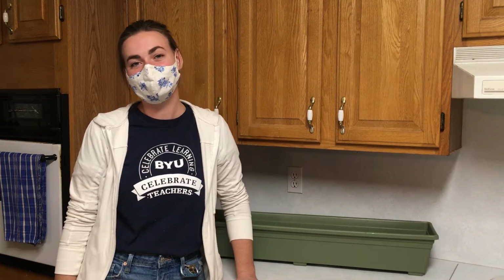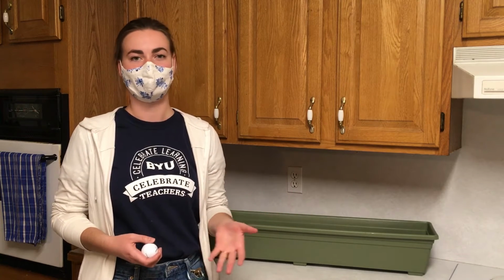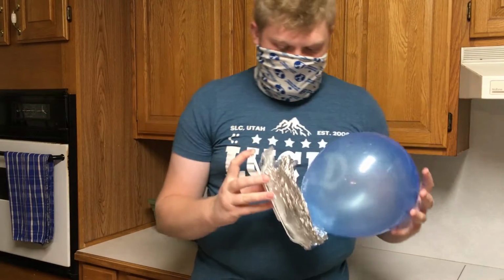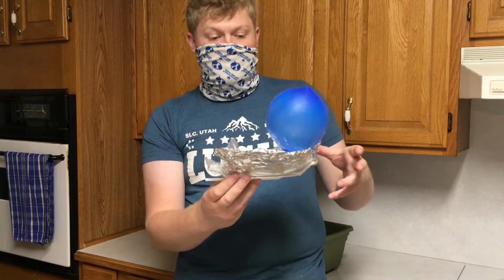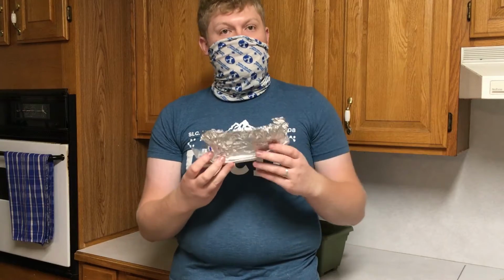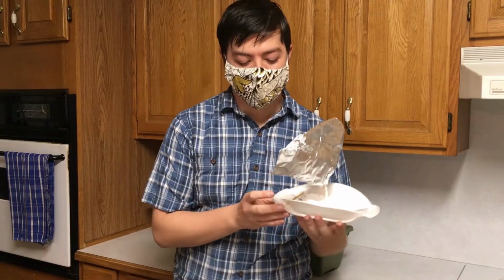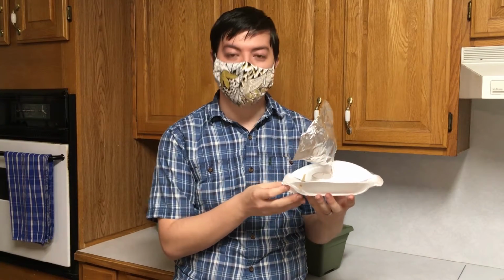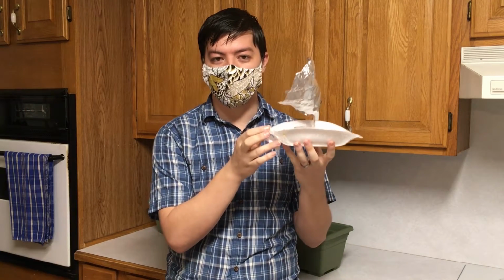6th Grade Engineering Design Challenge: Boat Transport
Materials you may need

Popsicle sticks
Tape
Styrofoam cups plates
Wood
Fan
Rubber bands
Balloons
Mouse traps
String
Cardboard
Golf balls
Baseball (to make it harder)
Skewers
Straws
Aluminum foil
Water bucket (long and skinny)
Marbles (if you want)
Hot glue
Anything else you like.

Here is a link to our worksheet for this assignment. Feel free to use this or make your own.